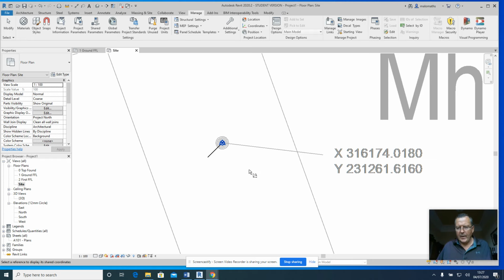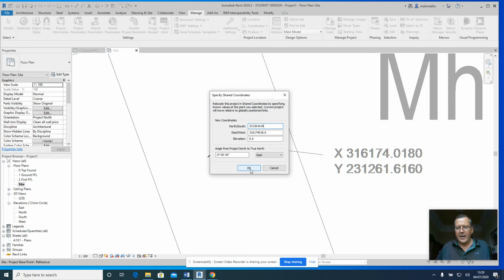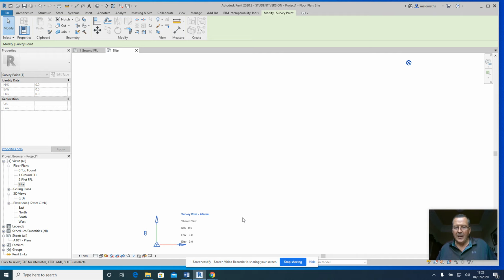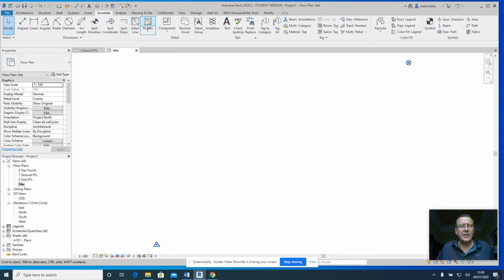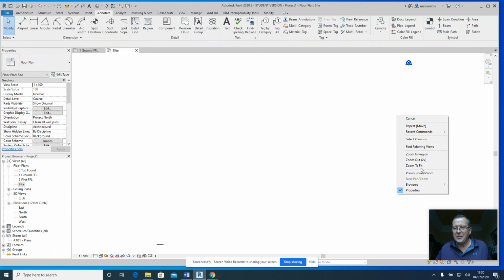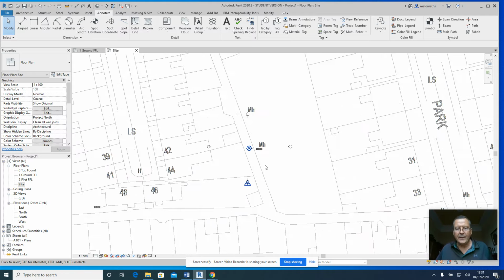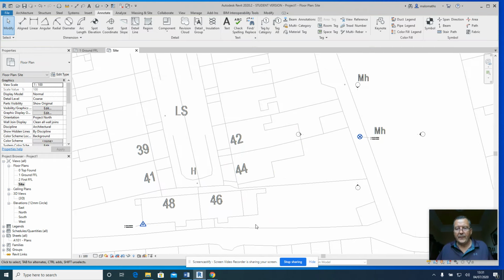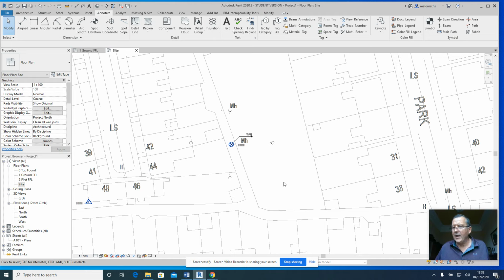OS Map into Revit 3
The OS dwg is now in Revit and we are going to setup real world coords for the project